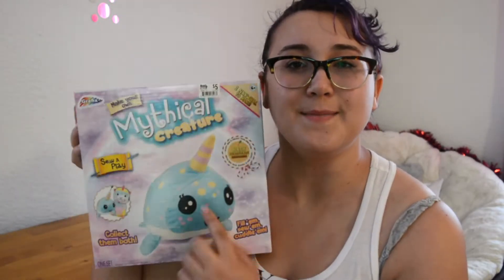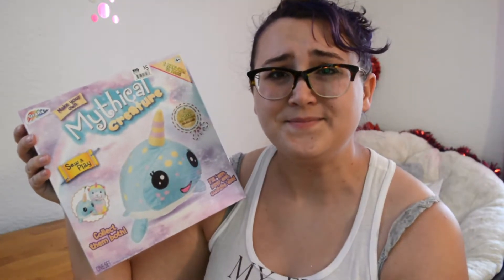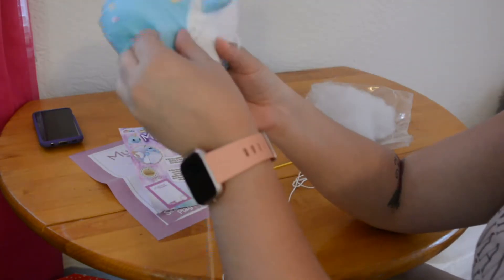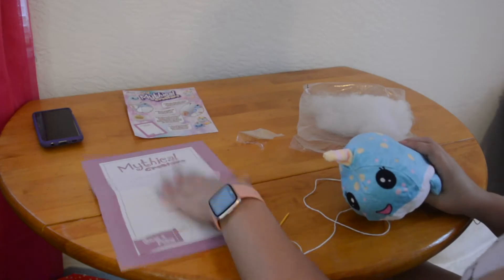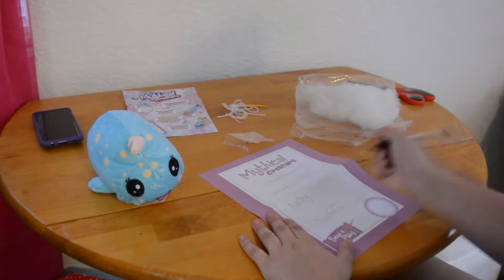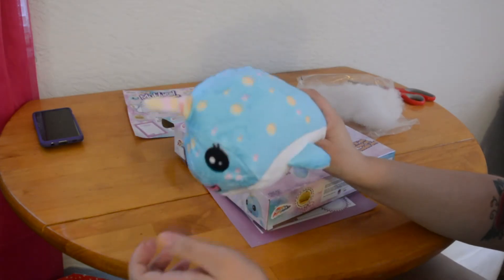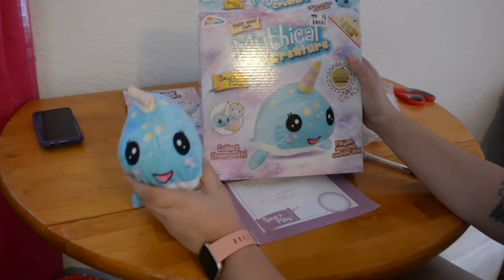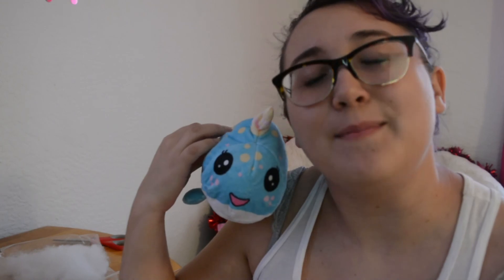Sew Your Own Narwhal DIY Set